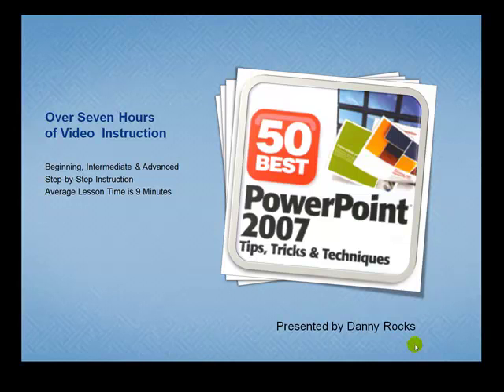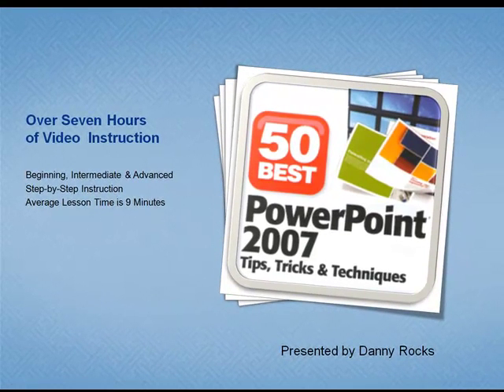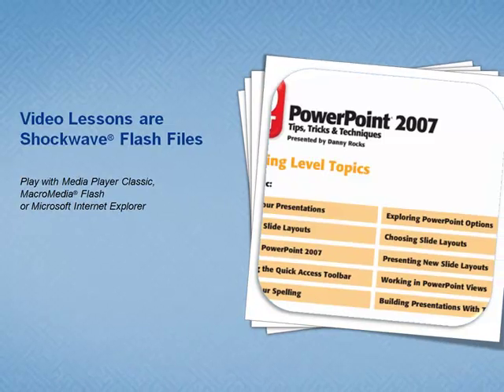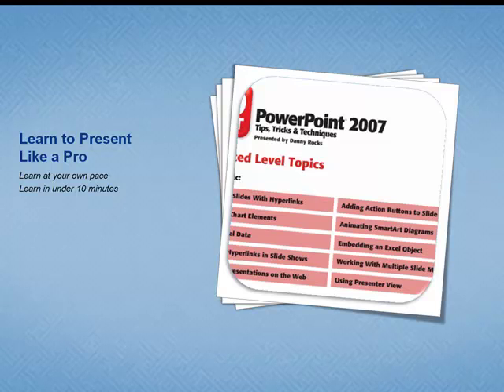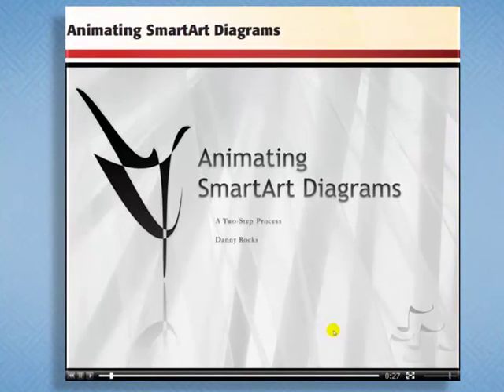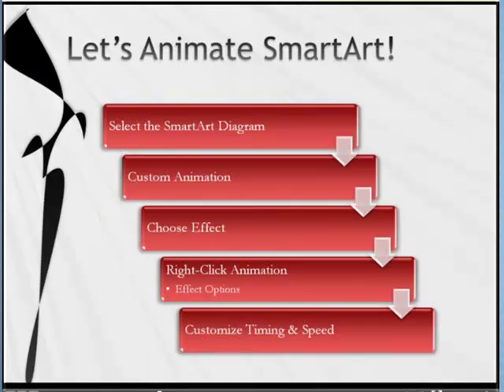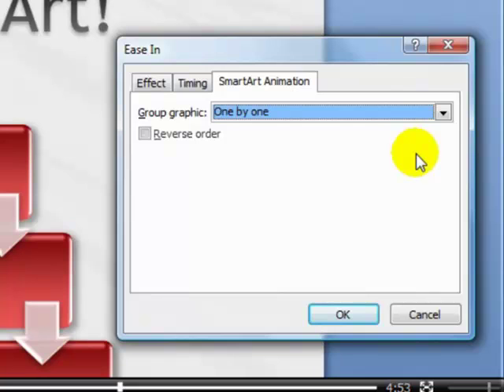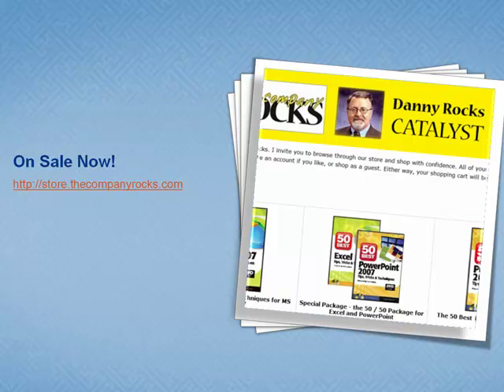Tour My "The 50 Best Tips for PowerPoint 2007" DVD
You can quickly learn how to put together an effective PowerPoint Presentation. This DVD contains over 7 hours of step-by-step video instruction. I offer tips at the Beginning, Intermediate and Advanced levels. The length of each video tip averages 9 minutes.

You can watch the video tips in any order. There is a great Content Guide included with the DVD so you can see the topics, the run-time (Length) for each lesson as well as the learning objectives. Pick the topic that you want to learn or refresh - (there are 2 DVD disks in this package) - and, in under 10 minutes, you will have a new skill that you can apply to your next PowerPoint presentation.

In this short video tour of my DVD, I walk you through one of the Advanced Level topics - "Animating SmartArt Graphics" - so that you can see how I structure each lesson.

I know that you will enjoy my teaching style and I am confident that you will be satisfied with your purchase. I invite you to visit my webiste - to learn more.

Sincerely,

Danny Rocks